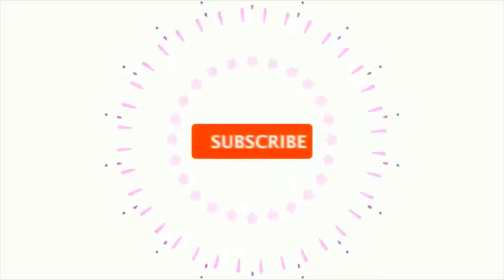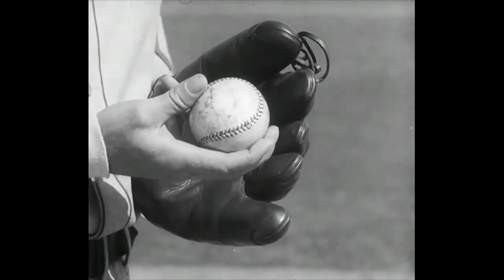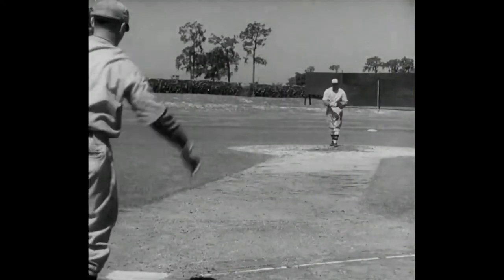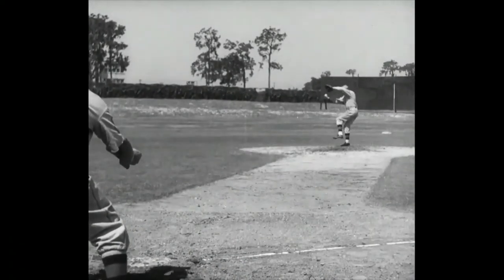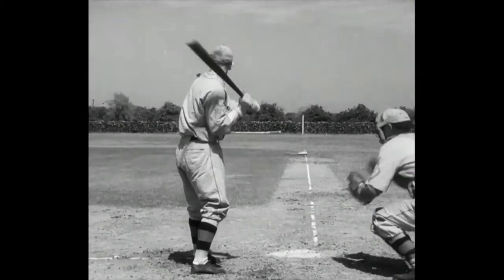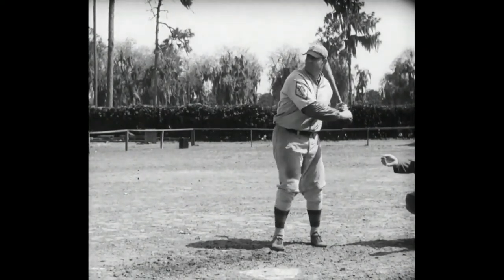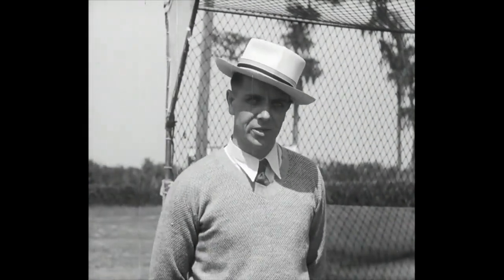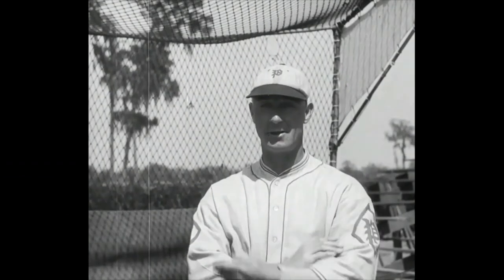Philadelphia Phillies spring training 1932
This is a short video of the Phillies spring training in 1932. Players include Chuck Klein Hall of Fame, Burt Shotten, Pinky Whitney, Spud Davis, Dick Bartell, Don Hurst,  and several others. Video has been digitally enhanced. Especially the audio. Philadelphia Phillies.